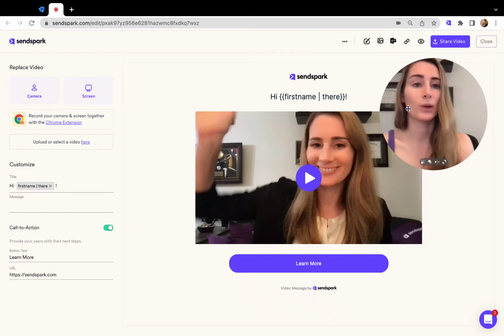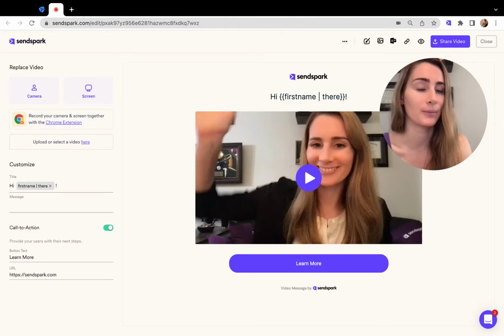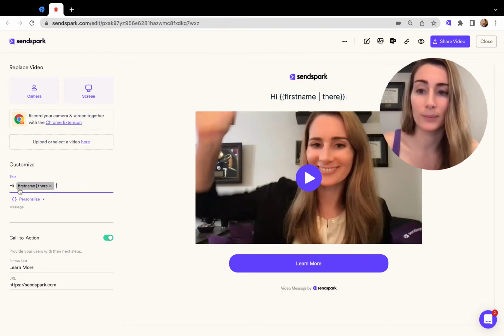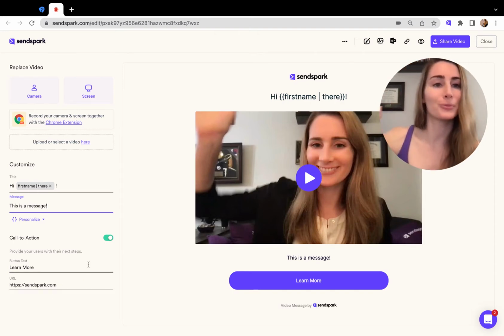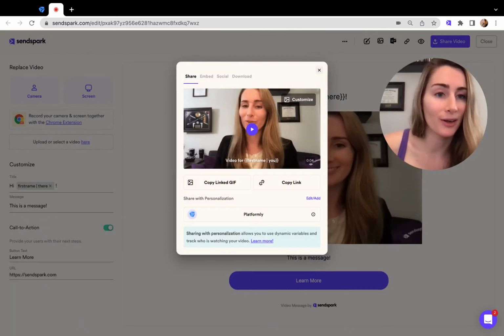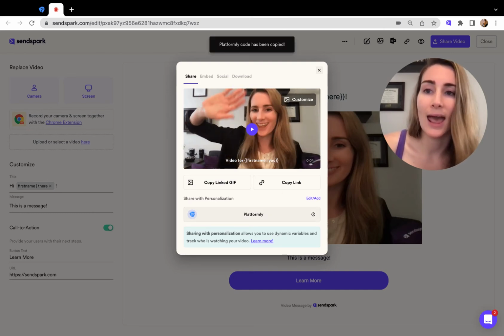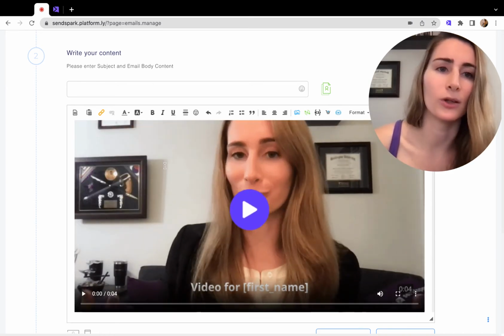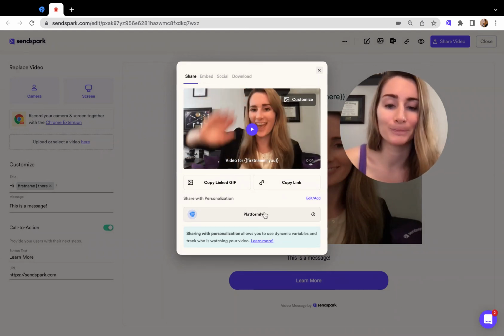Platformly Tutorial - Send Personalized Videos at Scale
Instantly customize key elements of your videos with @platformly3020  data to drive up to 16x more email engagement.

Why Send Personalized Videos in Platformly:

Videos have been shown to drive 3-4x more email engagement... Now imagine how much more engagement you'll get with a hyper-personalized video!

Follow the steps in this video to see up to 16x higher email engagement than you're getting with your text & image based emails.

Best Use Cases for Mass Personalized Videos:

- Marketing newsletters
- Product announcements
- Personalized video updates from your leadership team
- Automated customer welcome & onboarding emails
- Holiday campaigns
- and more!

How to Send Personalized Videos in Platformly

1. Record or upload your video to Sendspark
2. Add dynamic variables (for first name, company name, and job title) to your video landing page and video thumbnail
3. Edit your fallback variables (optional)
4. Click "Share"
5. Under personalize, click to copy the code snippet for Platformly (If you don't see Platformly, follow these steps to customize your share modal
6. Paste this into an HTML block in Platformly
7. Preview & send 💌

Questions on Sending Video Emails in Platformly?

Please shoot us a message or video from our website if you need more help. We're here for you!